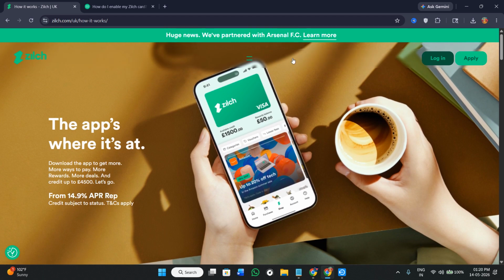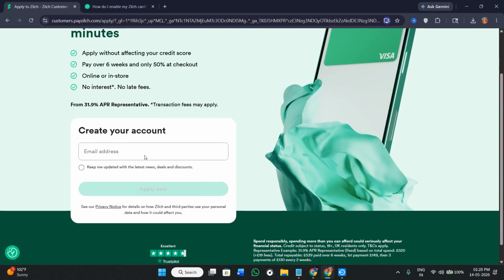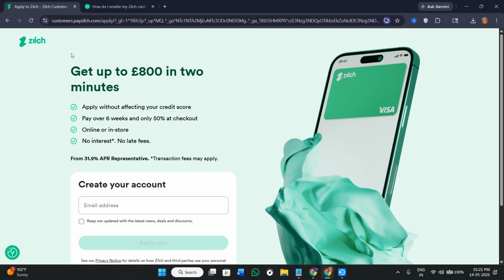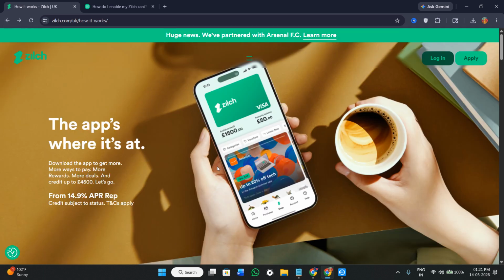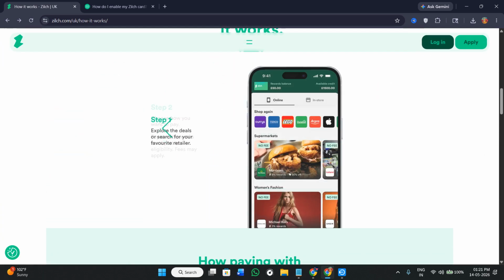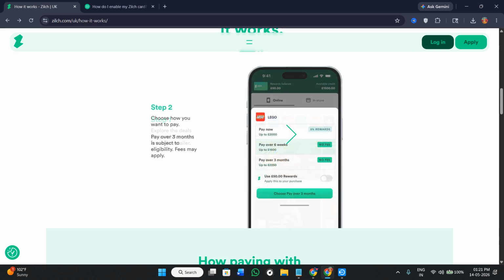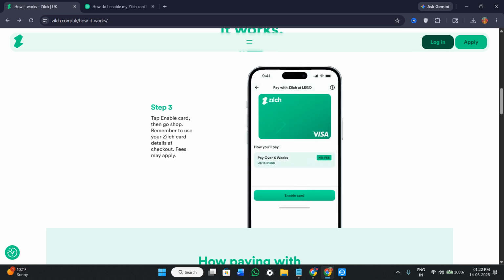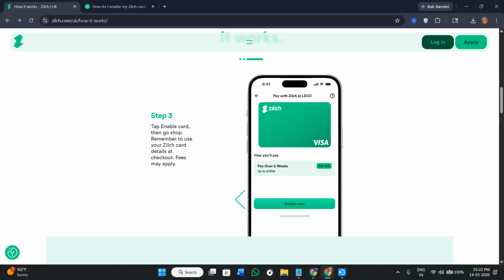How To Apply For A Zilch Credit Card [2026]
Welcome to Token Tutorials! In this video, I will show you How To Apply For A Zilch Credit Card [2026]